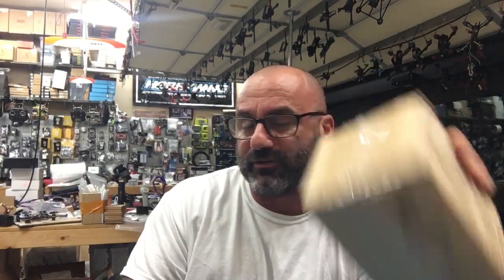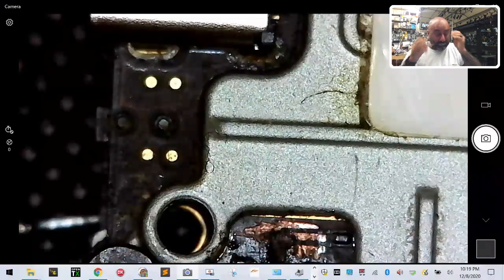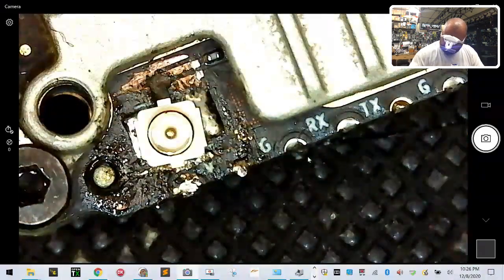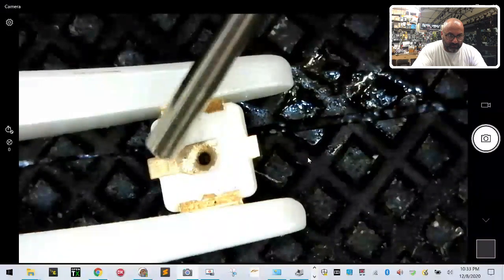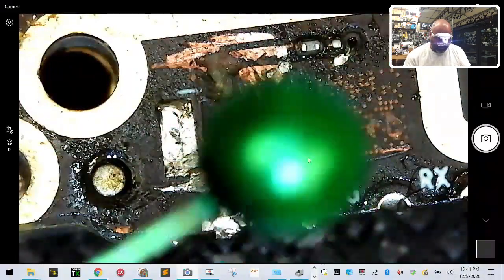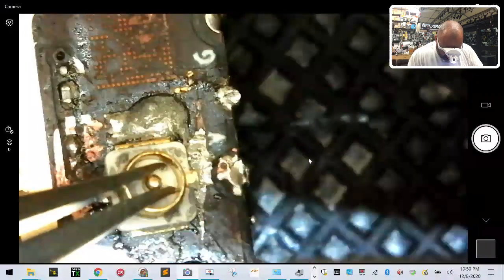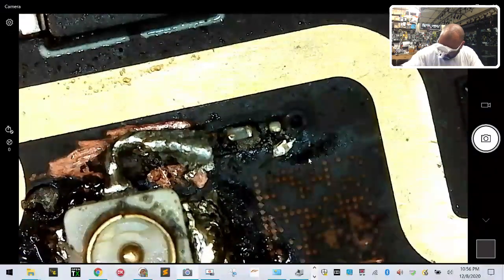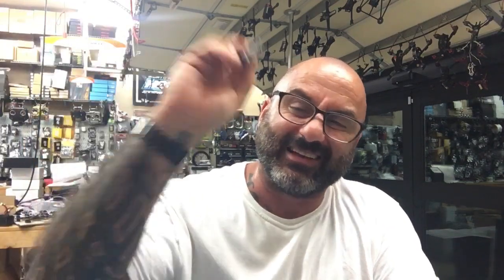Caddx Vista - How to replace a broken UFL Connector from Cyclone FPV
This video covers the following parts:
Caddx Vista:

Sincerely,

Tarek Maalouf
“RitalinFPV”
Work Mule
CycloneFPV.com